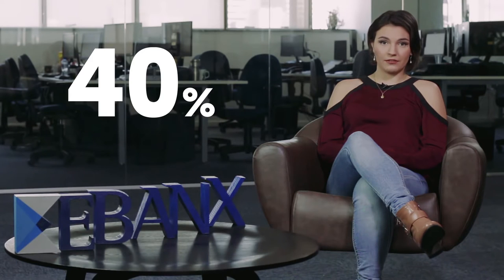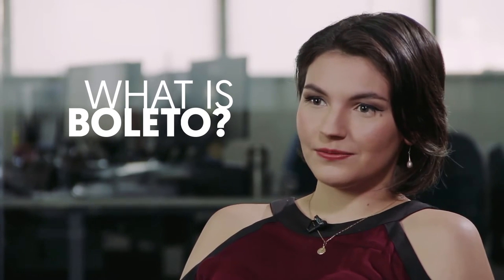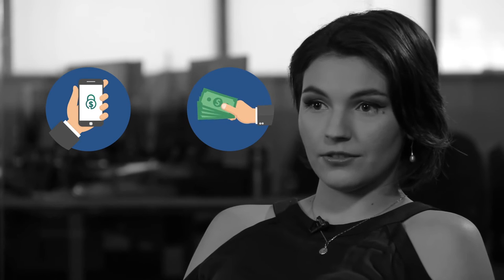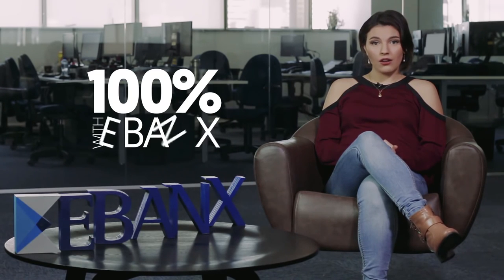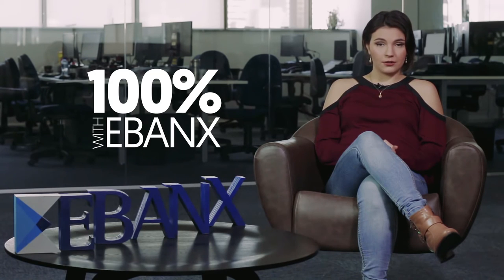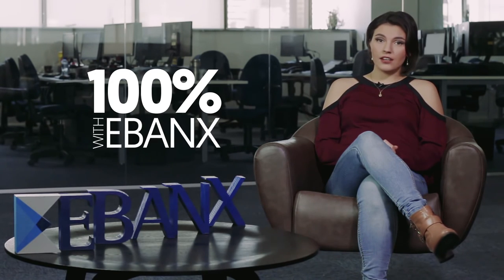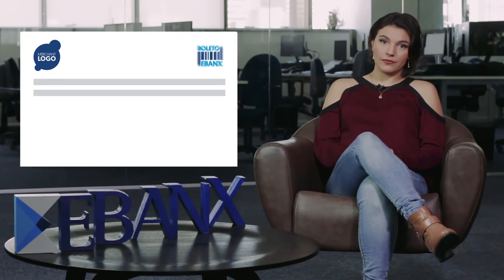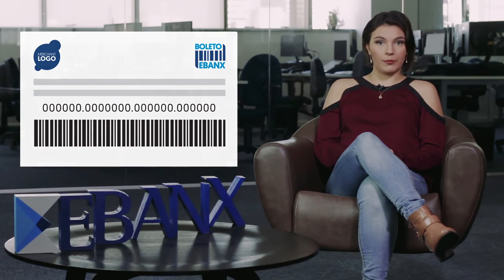What is a Boleto Bancario Cash Payment?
A Boleto Bancario is the most preferred local payment method in Brazil which allows Brazilians to complete online purchases in cash.

Many foreign merchants selling to Brazil find that their conversion rates & approval rates are low and come to the conclusion that Brazil is not a good market—however, the market is not the problem.

Brazil is the largest ecommerce in Latin America but, in the Brazilian economy, credit cards are difficult to obtain, interest rates are high, and fraud is common. These factors make boleto payments a preferred choice among Brazilian shoppers.

Boleto payments are an easy solution to increase your cross-border sales or to expand your business to Brazil. As an international merchant, you can offer boleto payments on your ecommerce in just one integration.

Find more information about boleto bancario cash payments in Brazil on our Boleto Blog Post Series:

What is a boleto and how does it work?

How many Brazilians use Boleto?

Before you go remember: There is no business in Latin America without local payments.